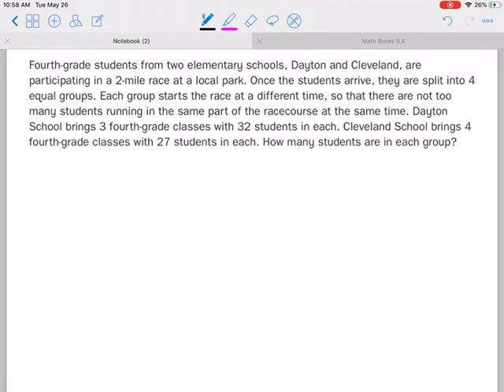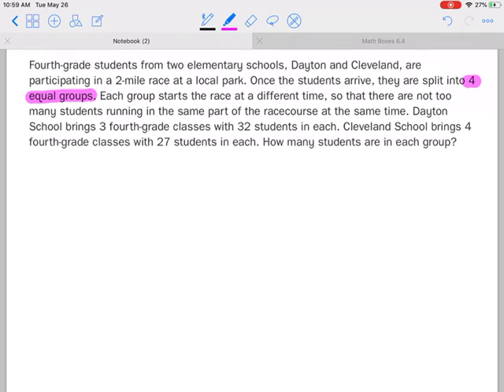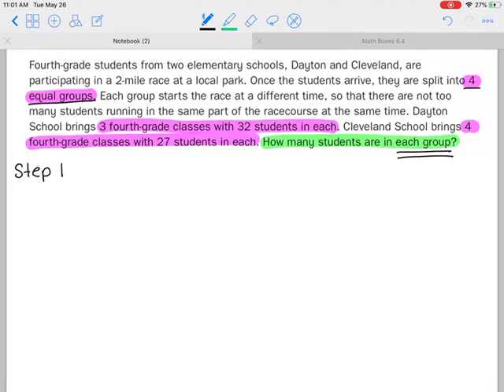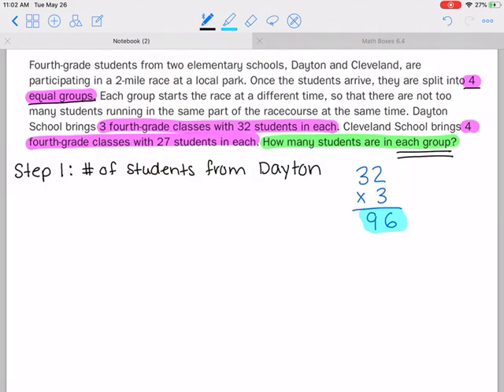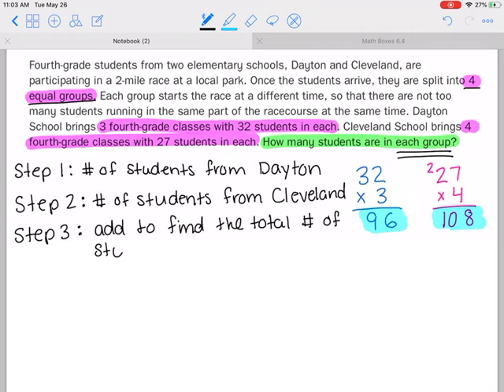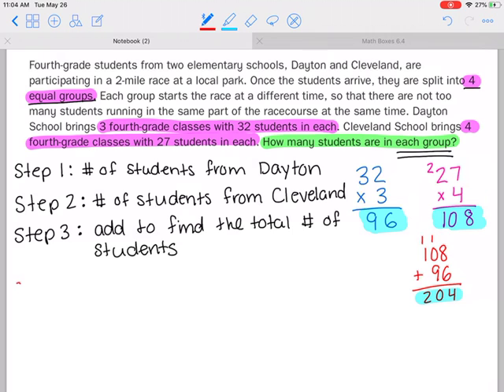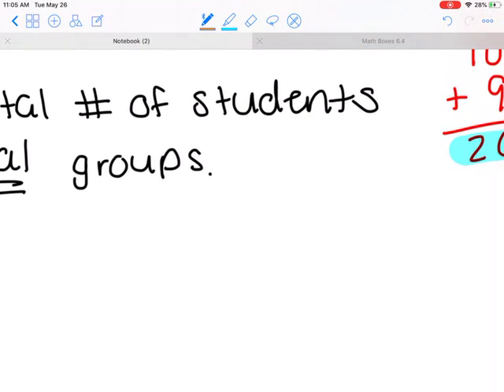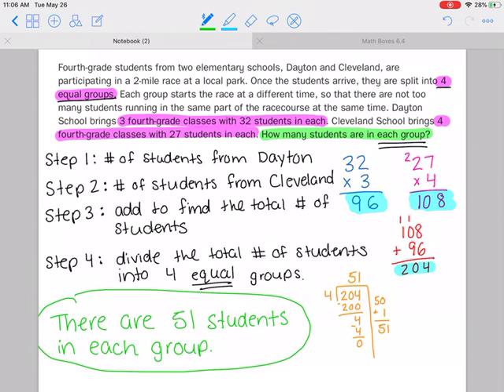Lesson 8.1 Math Message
Explanation of EM4 Lesson 8.1 Math Message